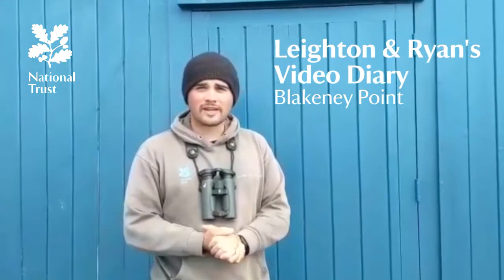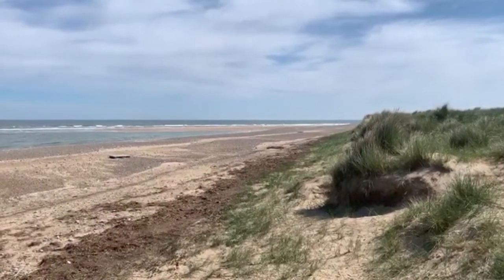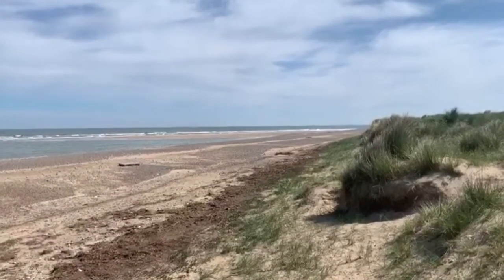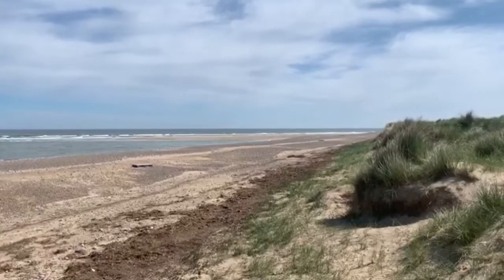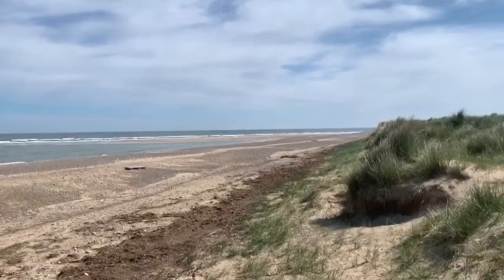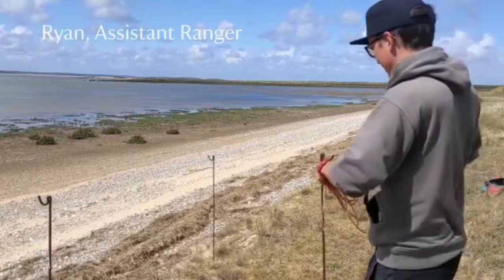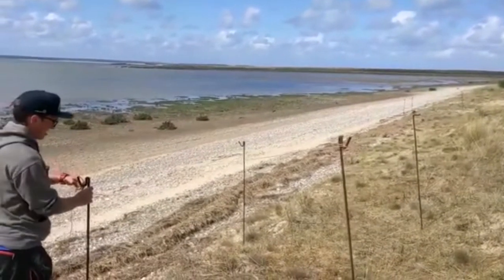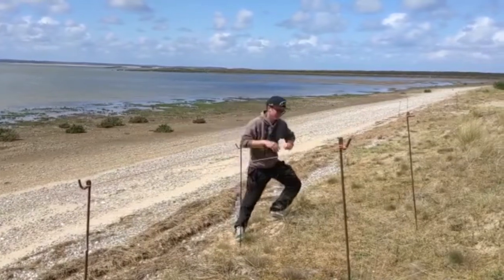Ground nesting birds at Blakeney Point - Ranger Diary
In our latest video diary we follow Leighton and Ryan, rangers at the National Trust's Blakeney Point National Nature Reserve, as they carry out essential wildlife checks along the shoreline. With ground nesting birds like oystercatchers and ringed plover, their nests are more susceptible to high tides and stormy seas. The nests are also well camouflaged and so the team have been fencing them off to give them a fighting chance.